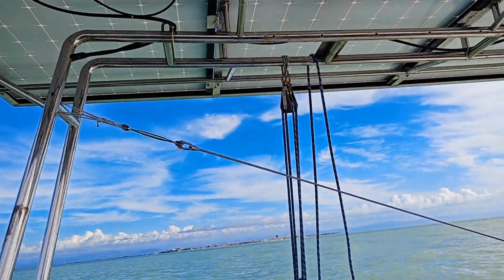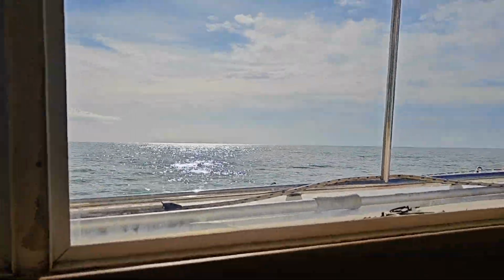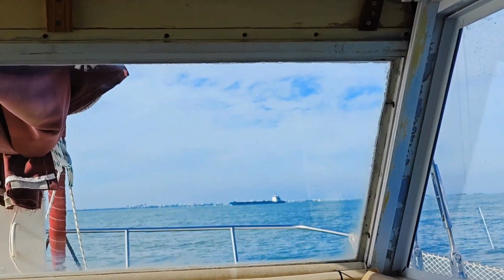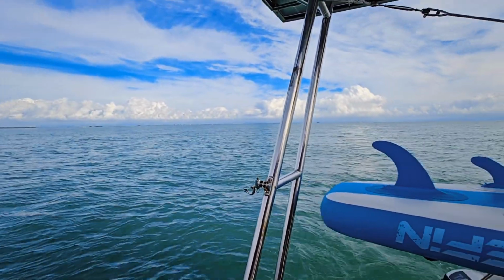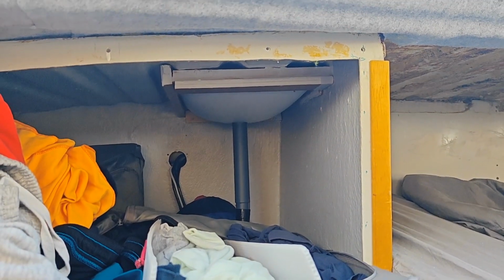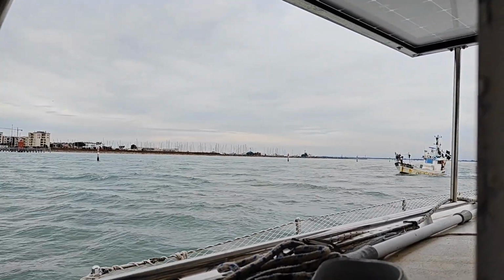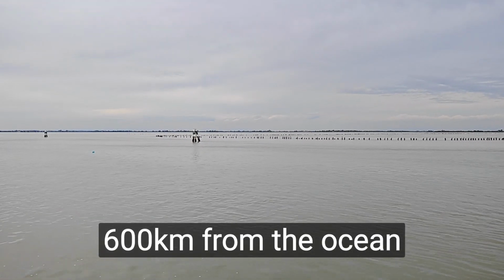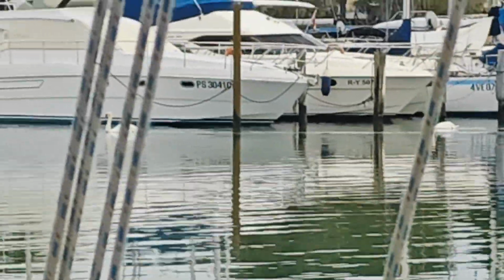Our last trip of the year was also the bumpiest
After a fantastic time in Grado it was time to leave for our boats winter home.

As the trip was in November, the sea was pretty rough from the previous nights storm! We also had to go a little short than usual because the afternoon was predicted to be cloudy, and having a solar powered catamaran means that on cloudy days your need to go slightly slower!